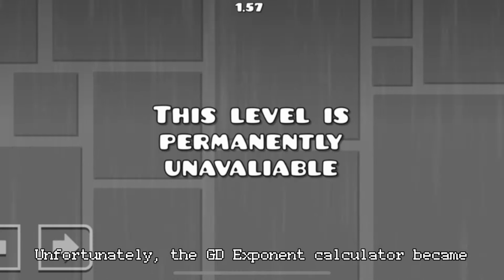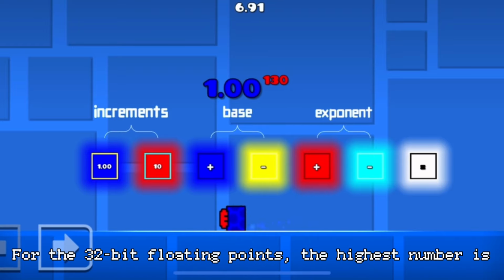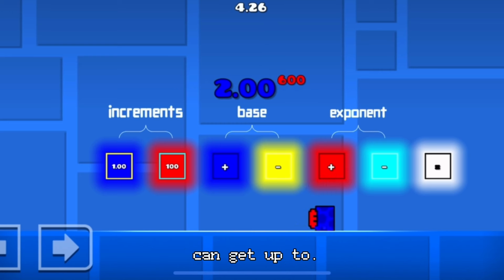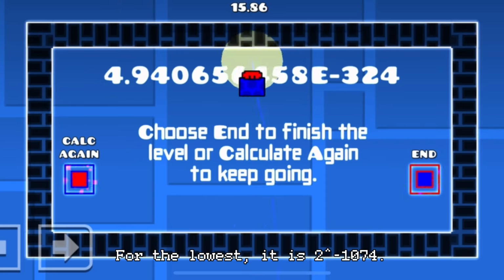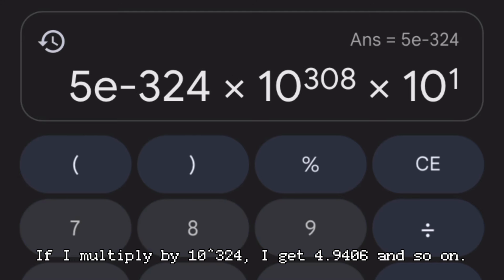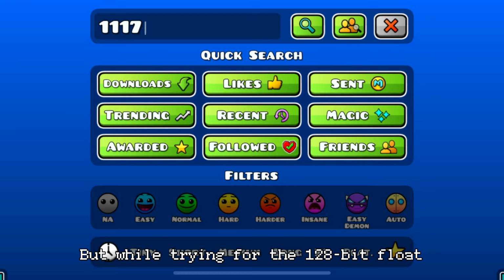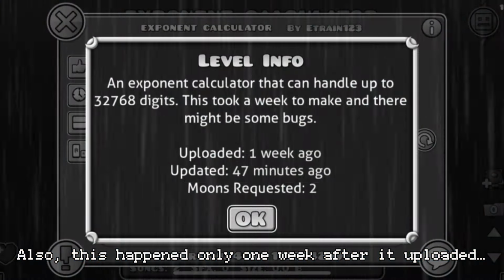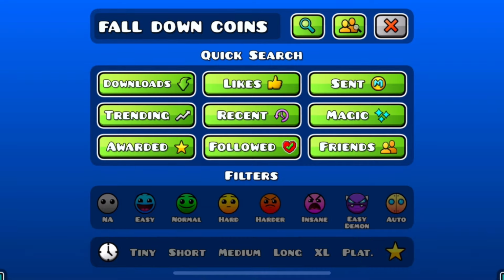The GD Exponent calculator became permanently unavailable after one week... (not a prank)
This is something that really sucks, the GD Exponent that was uploaded only one week ago, already permanently unavailable. It's the calculator that can handle up to 32768 digits.

It all started when I was trying to find the highest and lowest number for different floating points. When I tried finding the 128-bit float later in the day, it all went wrong.

I have waited over a month for the GD Calculator to be uploaded that can handle really big numbers and here we are, the calculator that only existed for a week is already unusable. This happened for no reason! Why did the owner of the level even make this decision, it was really bad!

So now we are stuck to boring, regular counters that can only handle up to 7 digits.